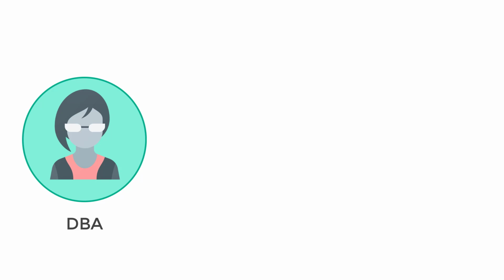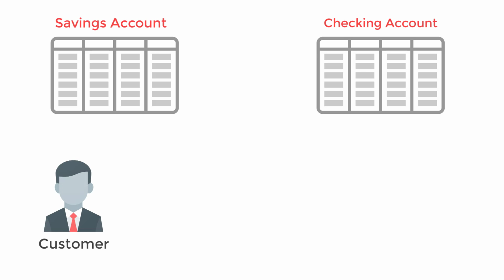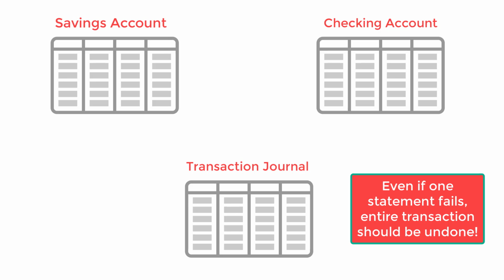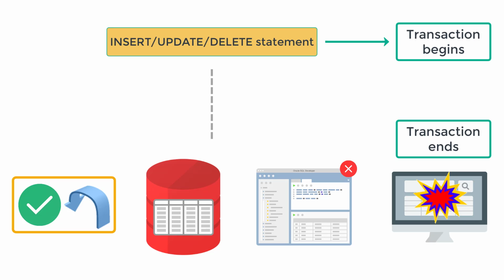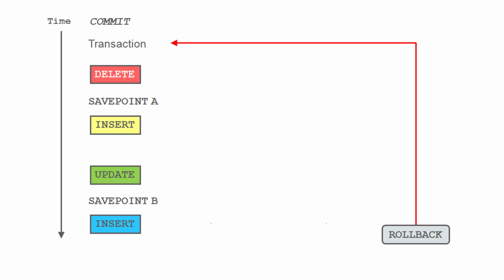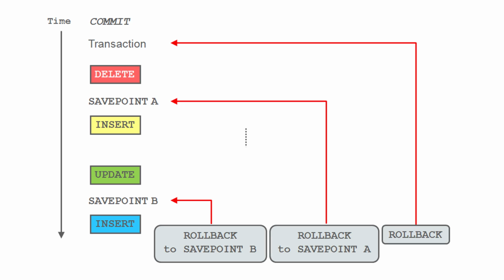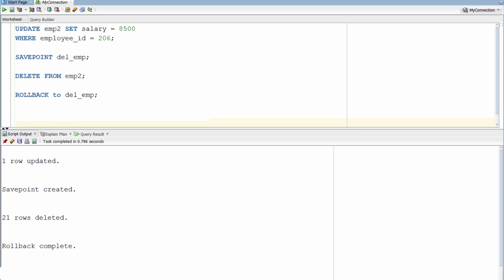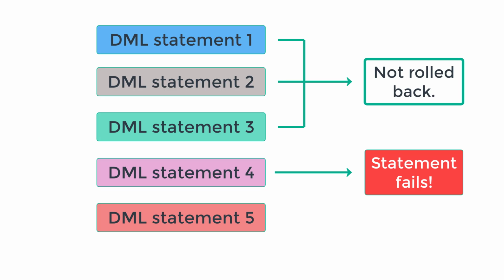4-7: Handling Transactions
Hello and welcome to Part 7 of Lesson 4 – Handling Transactions. In this video, you are introduced to database transactions and learn how to handle them using COMMIT, SAVEPOINT and ROLLBACK statements.